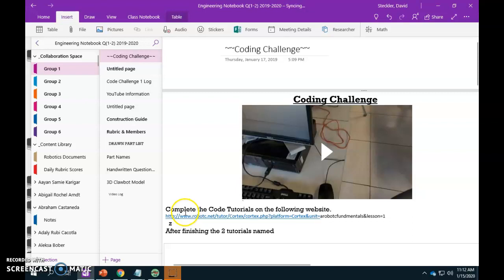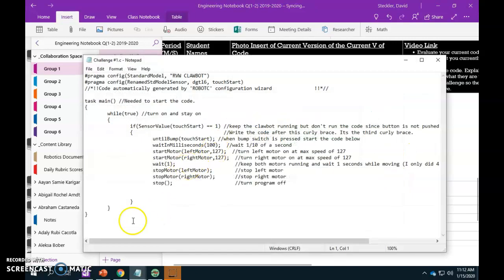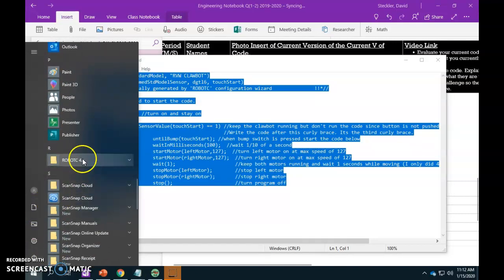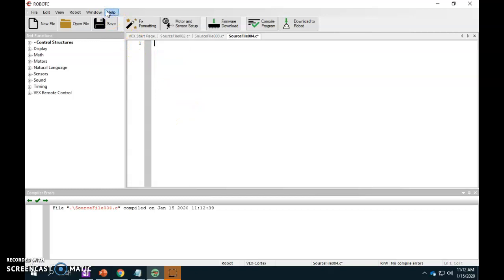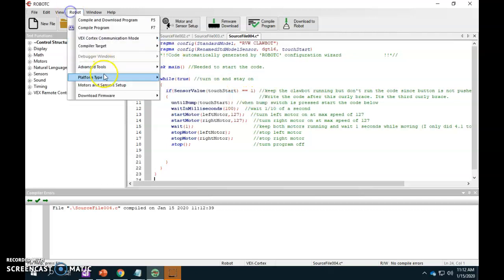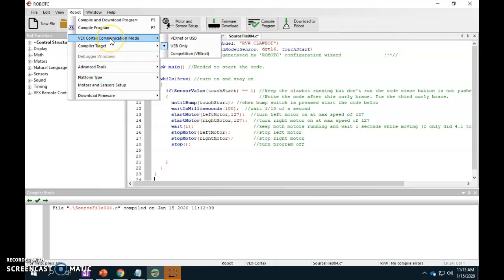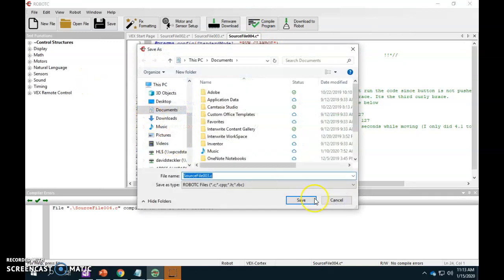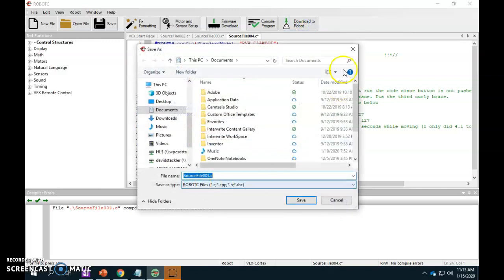How to Open your First ROBOTC Code in ROBOTC